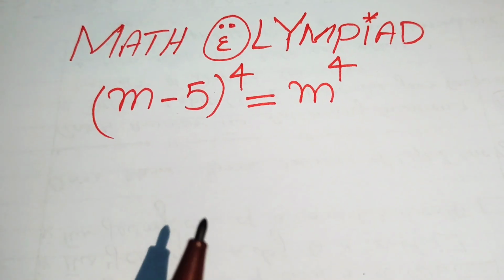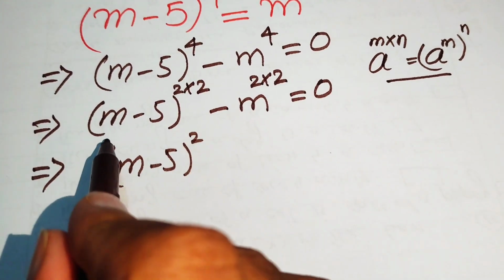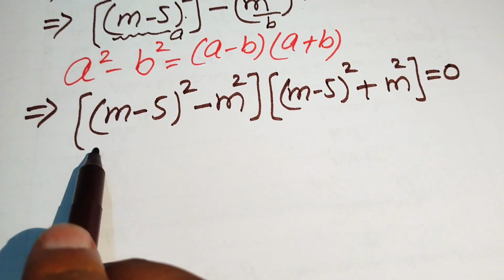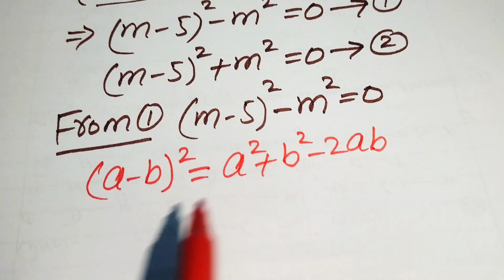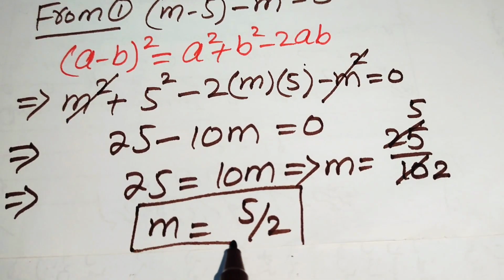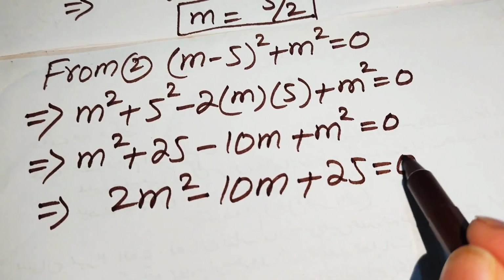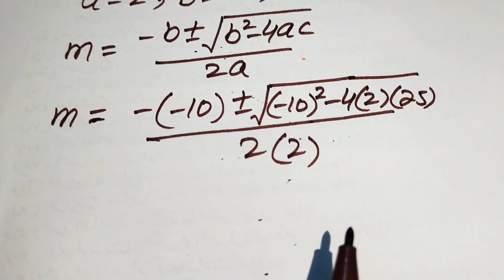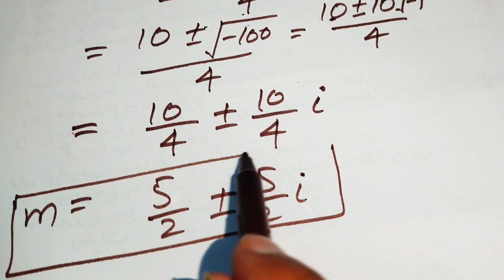A Nice Algebra Equation | m=?